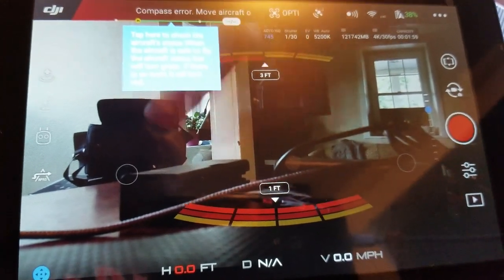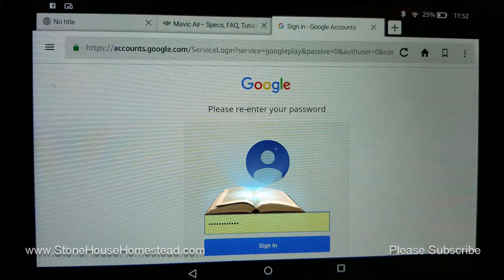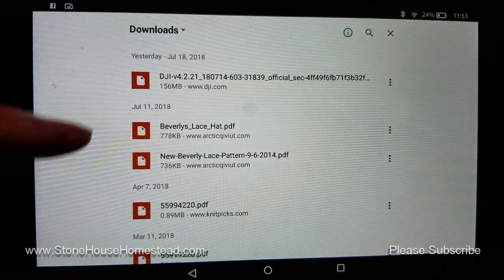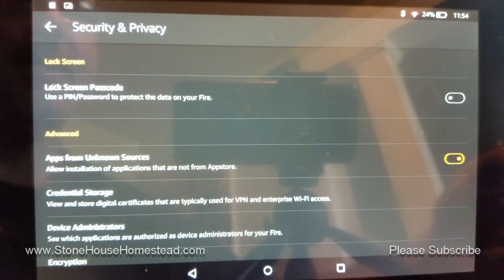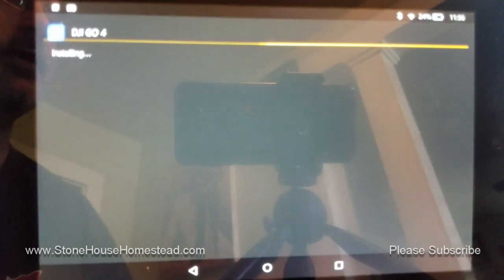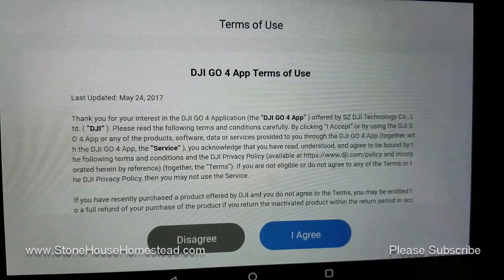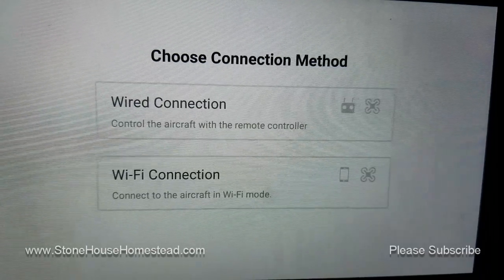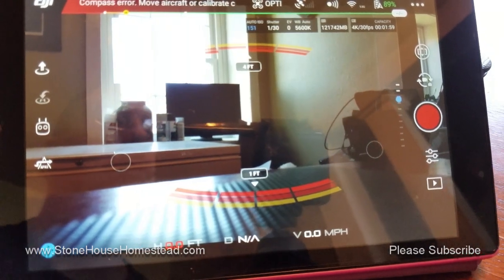dji App on Kindle Fire without Jailbreaking? What???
You purchased a new dji drone but don't have any money left to buy an iPad or Crystal Sky, what should a tech nerd do? Kindle Fire 8 will do the trick but other dji fanboys say you need to jailbreak that puppy before you can install the dji Go 4 app, oh au contraire!

Here's how I installed the dji Go 4 app without jailbreaking the Kindle Fire 8.

Computer:   2013 Alienware 17 Laptop
    Processor: Intel i7-4700MQ CPU 2.4GHz
    OS: Windows 10
    Memory: 16GB
    Video Card: NVIDA GeForce GTX 770M with 3GB
    Hard Drive 1: Samsung SSD 850 EVO 1TB (OS)
    Hard Drive 2: Samsung SSD PM830 mSATA 64GB

Monitors: Dell U2417Uwi
          ASUS MB169B+

Software:  CyberLink PowerDirector 14

Cameras:   Canon VIXIA HF R400
           Samsung S8 Cellphone
           GoPro Sessions

Memory Card: Kingston 32GB SDHC SD4/32GB

Microphones: Canon WM-V1
    RODE VideoMic for R400
    RODE VideoMicro for S5
    RODE DEADCAT Windshield

Camera Mount: VELLO CB-510 Dual Shoe Bracket AG 0313
              JOBY GorillaPod SLR Zoom w/Ballhead